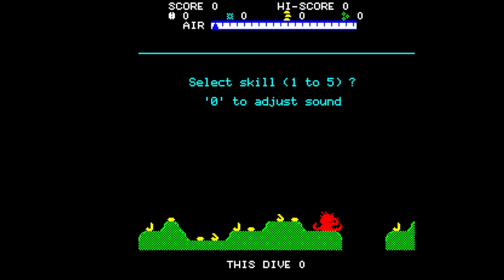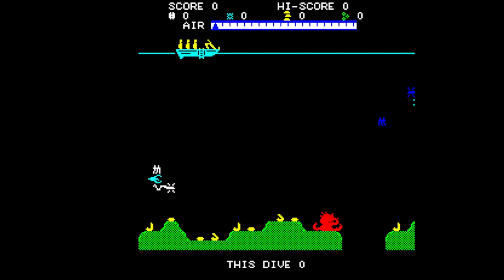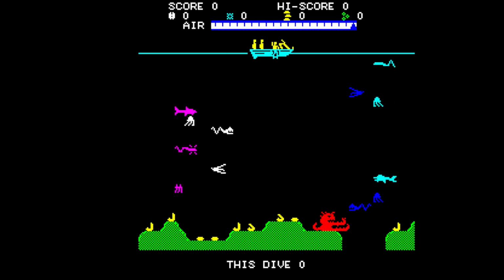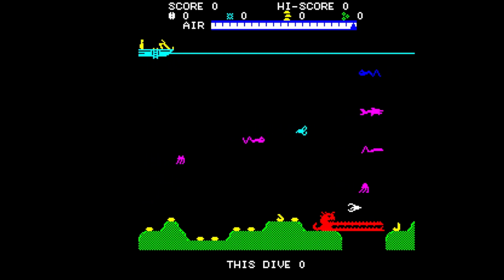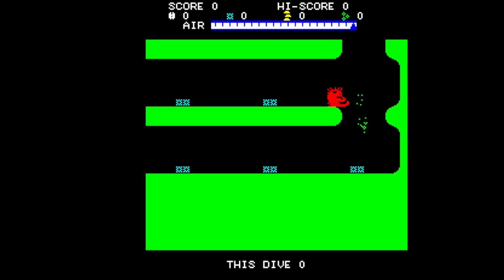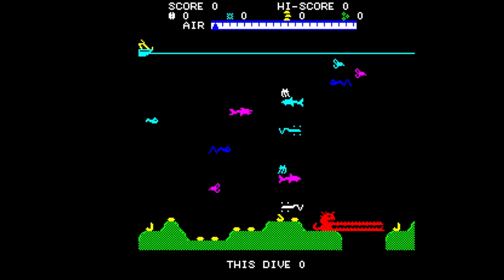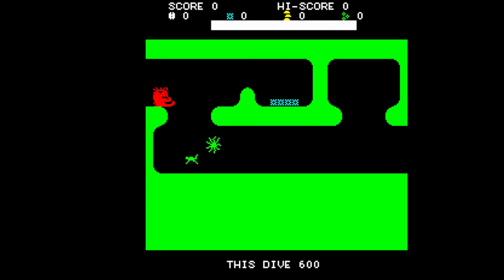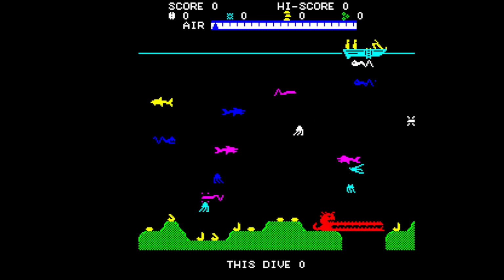21st Nov 21 Oric Atmos game Scuba Dive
November 2021 I look at a different Oric Atmos game everyday 6PM UK time :-)

Its only bloody Scuba Dive!